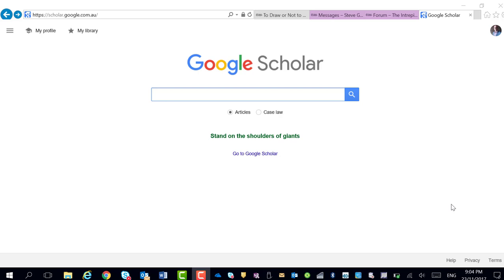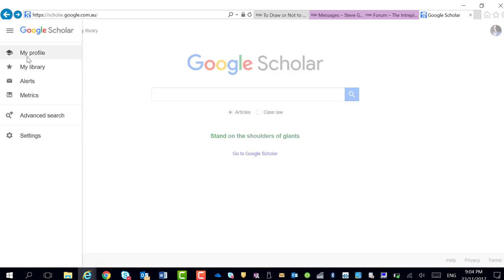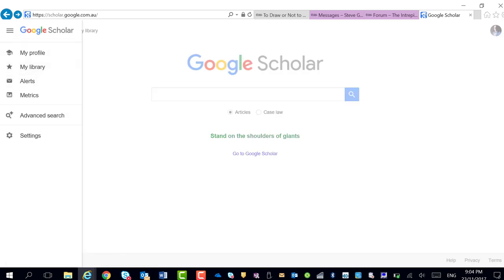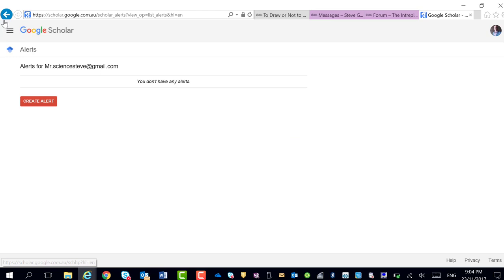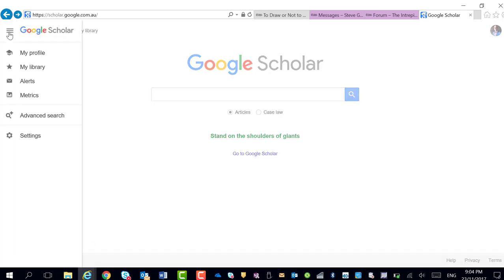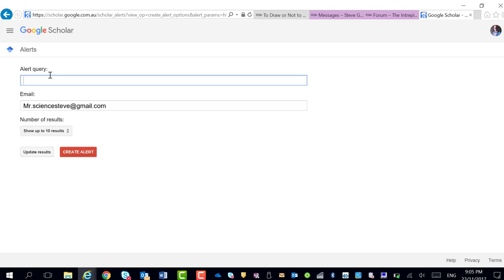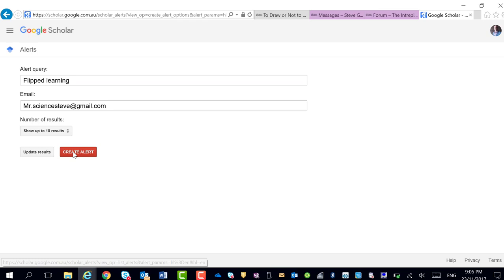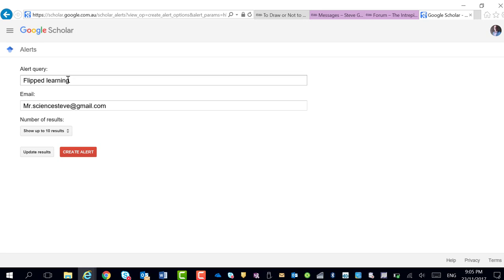Google scholar alerts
Keeping abreast of research is hard work.  Using Google Scholar alerts are easy to set up and the latest research that meets your key words will be sent to your email inbox.